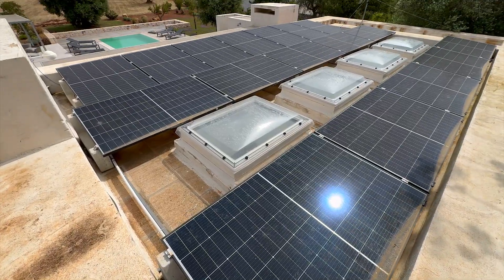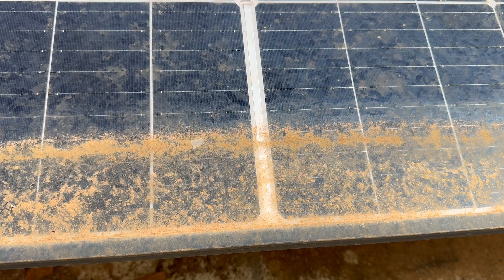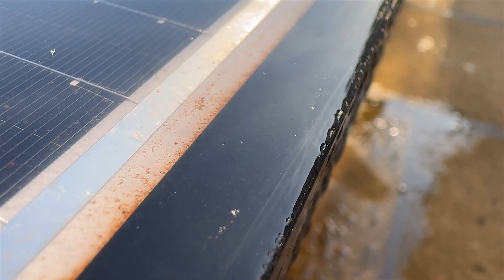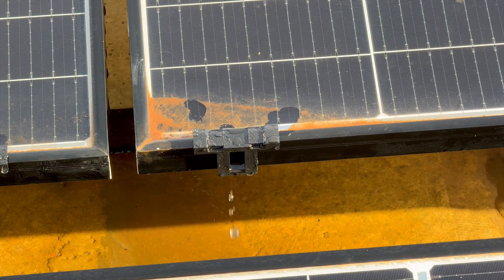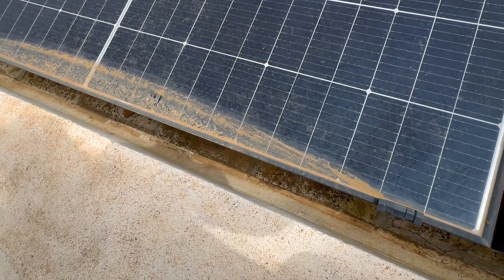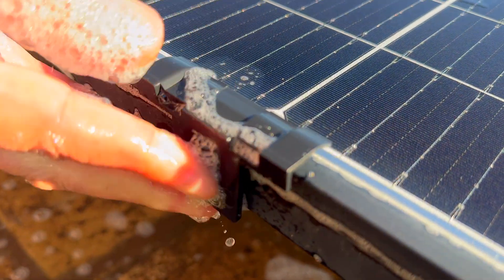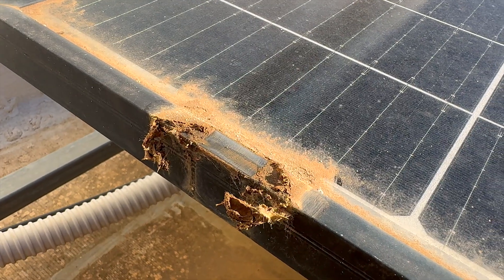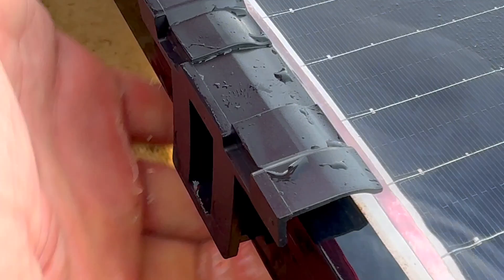This Tiny Device Claims to Keep Solar Panels Clean — Does It Work?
After installing solar panel drains on a flat roof system, we returned seven months later to see if these simple clips actually made a difference. Do they help reduce water puddling and dirt build-up? Can they improve panel performance - or are they just another gimmick?

In this video, we break down the results, compare different panel orientations, and share what we’ve learned about drain placement and maintenance. If you're dealing with dirty solar panels on a flat roof, this one’s for you.

💬 Have you tried solar panel drains or seen similar issues on flat installations?

Come back in 7 months for the next update!

Time Stamps ⏱
00:00 Flat Roof Solar Installs Face a Common Problem
00:50 Solar Drains Can Fix This Issue
01:43 Solar Panel Drain Results
02:30 Watch Out For This
02:40 Next Steps
03:30 Final Thoughts
Credits
Stock Media provided by RealGuitars / Pond5
Stock Media provided by APAMusic / Pond5